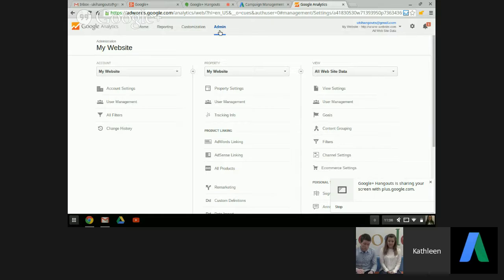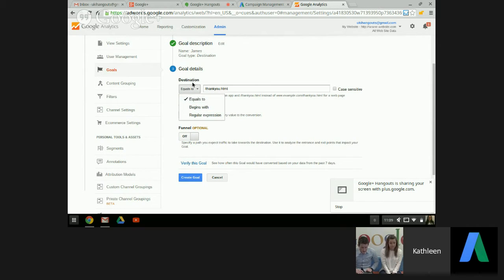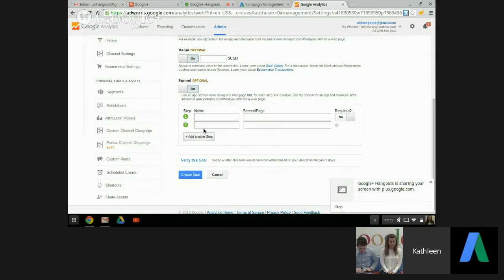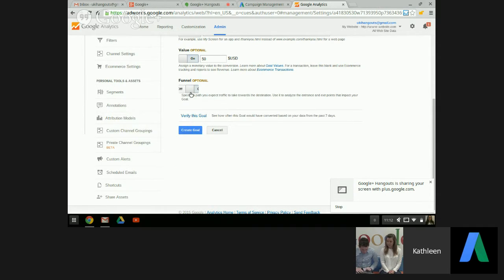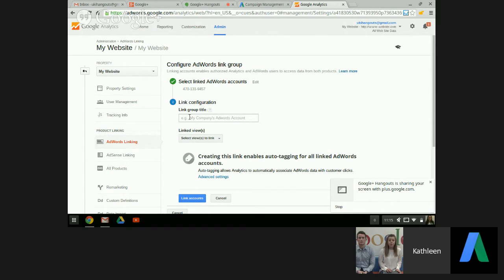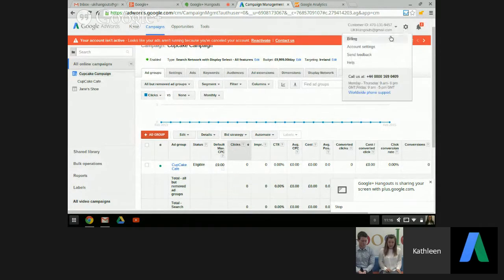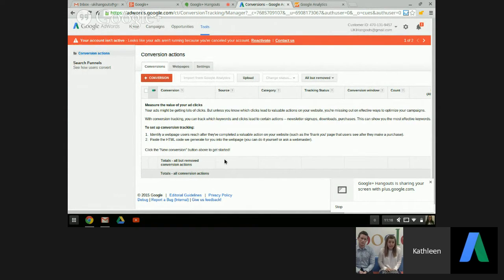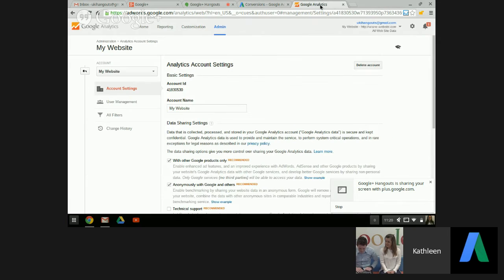Hangout on Air: Goals and Conversions (Session 2)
Join us on Thursday February 26th for a Hangout on Air focusing on tracking your businesses goals! We'll be focusing on Analytics Goals, ECommerce Tracking and Cross Account Conversion Tracking.

We'll be broadcasting live three times throughout the day, so tune in to the time that best suits you!

Session 1: 9.30am GMT, 3pm IST, 8.30pm AEDT
Session 2: 11am GMT, 4.30pm IST, 10pm AEDT (this session)
Session 3: 9am PST, 5pm GMT, 10.30pm IST